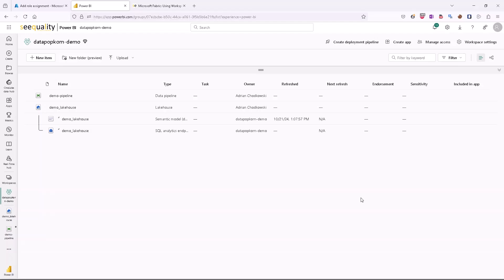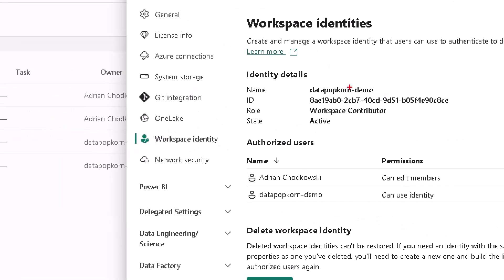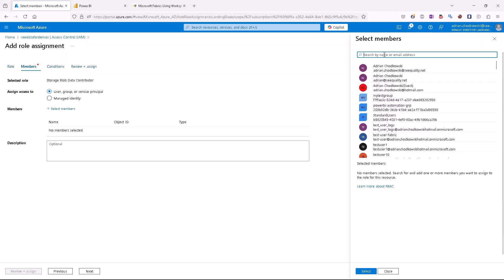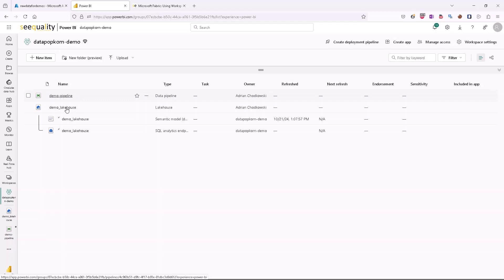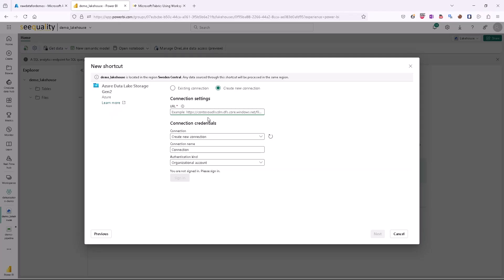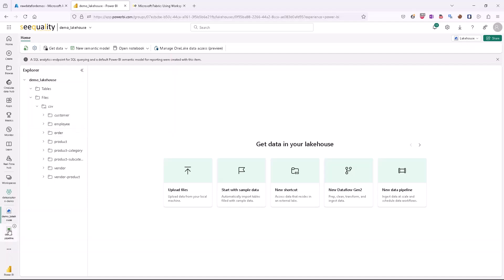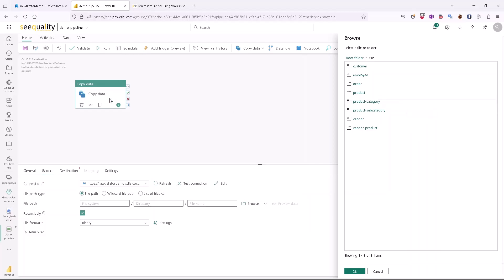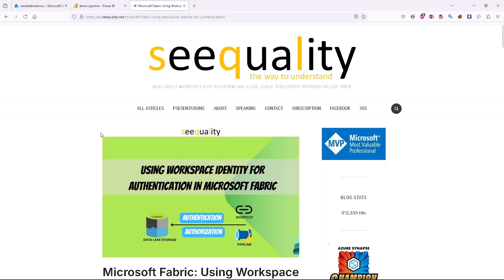Adrian Chodkowski - Microsoft Fabric Workspace Identity in practice DataPopkorn 2024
📽️Microsoft Fabric Workspace Identity in practice

n this session, participants will learn how to create a Workspace Identity within Fabric, enabling streamlined authentication processes. The demonstration will cover step-by-step instructions for setting up the identity, effectively using it for secure authentication, and showcasing techniques to bypass network rules.

Data Solutions Technical Lead

Microsoft Data Platform MVP. Subject matter expert in the field of Data Engineering and Business Intelligence. On a daily basis, he works as a Data Solutions Technical Lead in Elitmind with the entire range of Microsoft solutions tools, both On-premise and in the Azure Cloud.

Loves to share knowledge, writes a lot on his technological blog seequality.net. Open to various discussions on the Data related topics, frequent speaker during dedicated conferences and user groups.

The main organizer and mentor of the first hackathon dedicated to the Microsoft Data Platform called SiriusCoding. In the professional field, he is interested in all technologies related to Data Processing and Storage. The holder of numerous certificates such as Microsoft Certified Solutions Expert, Azure Data Engineer, or Microsoft Certified Trainer. Personally, fun of rock music and nature, trying to be the best father and husband.

Questions?